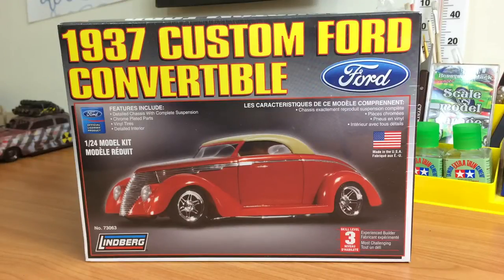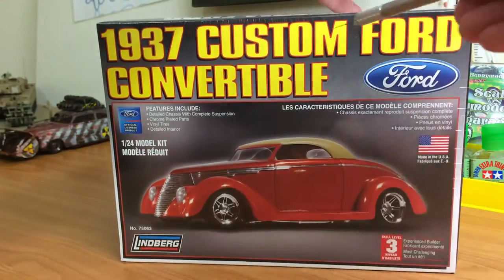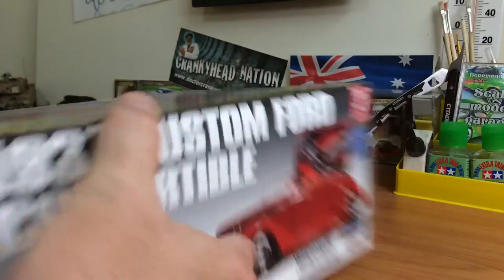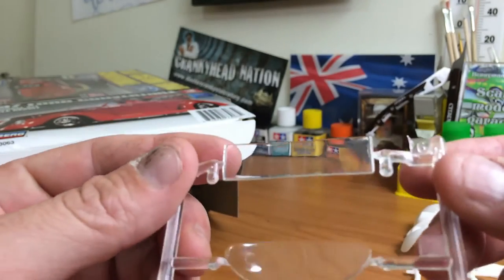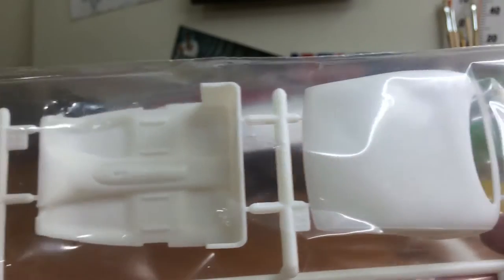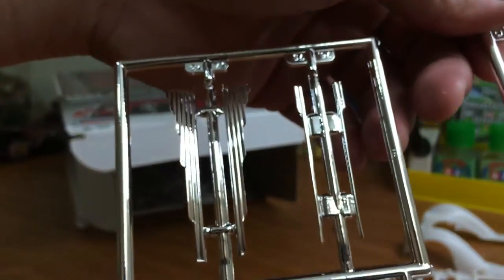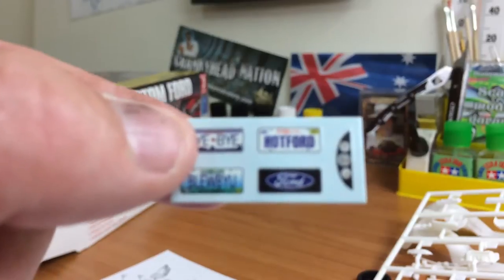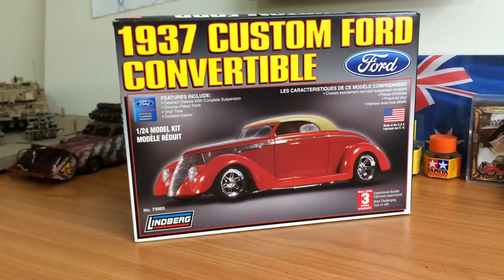37 Custom Ford Convertible 1/24 Scale By Lindberg - Kit Review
G'day everyone and welcomnback once again.
So i was about to open this kit to take a look and threw the camera on the bench so we could have a look together.